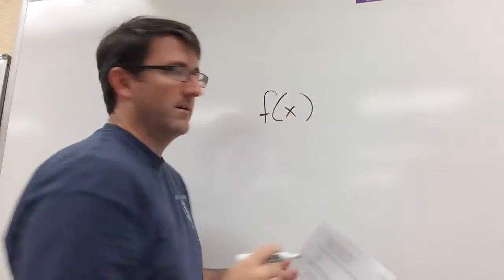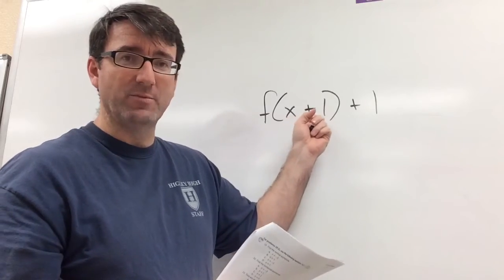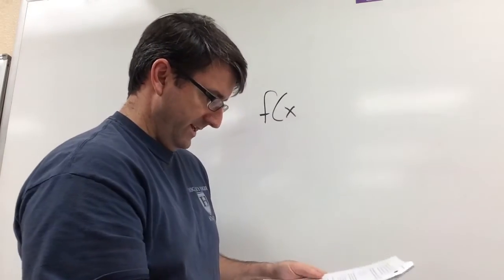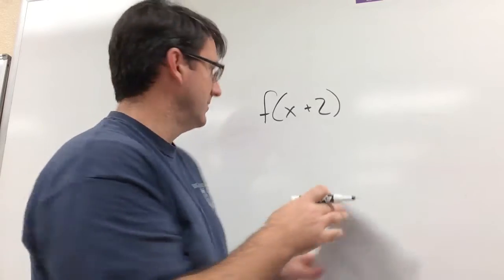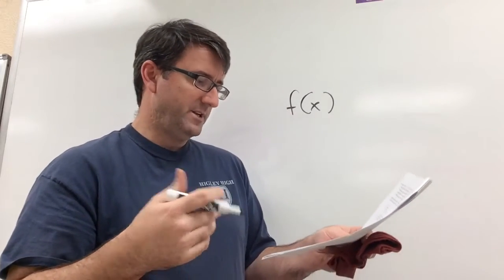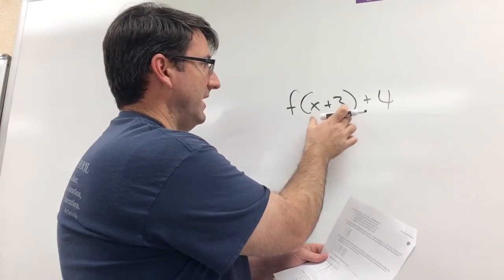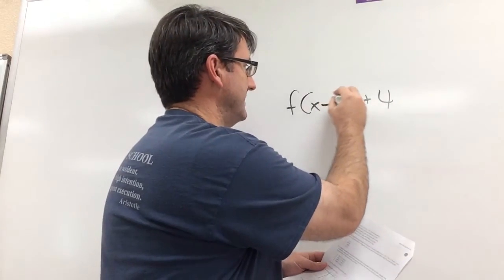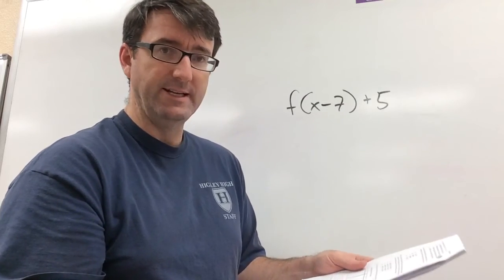Question 18 - Fall 2017 Final Review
Farrington Precalculus Fall 2017 Final Review- Question 18